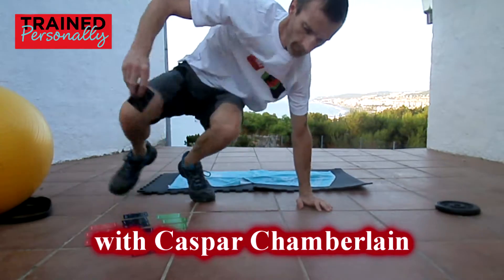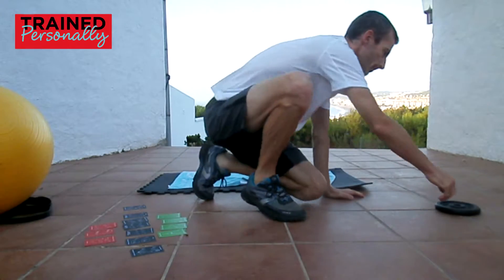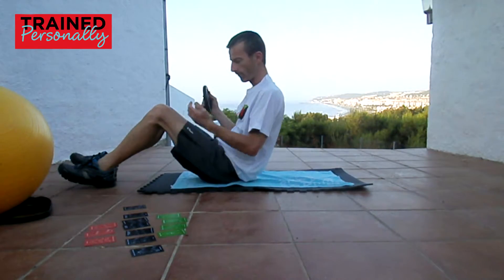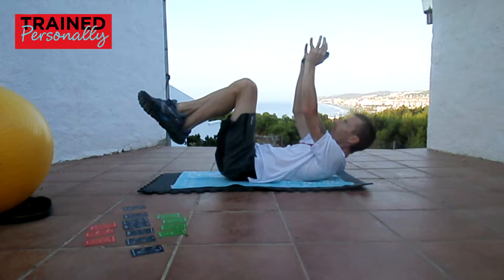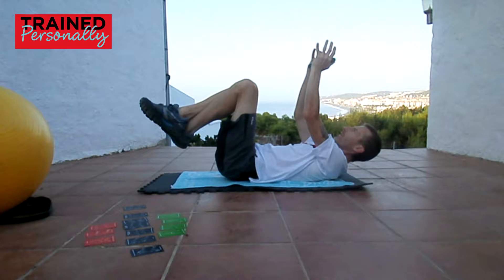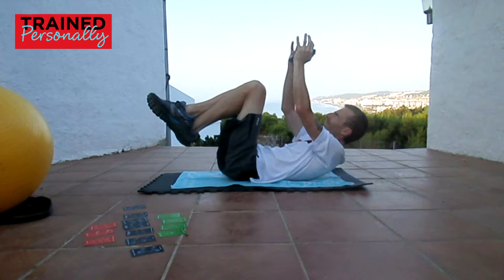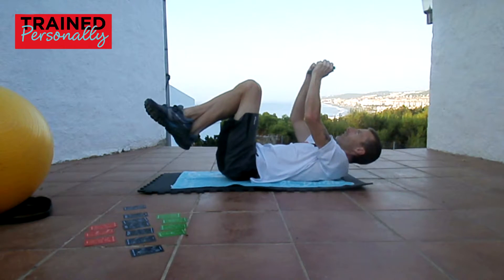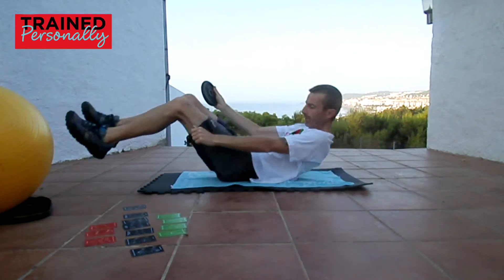Training Cards Hiit - Weight Up Crunch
Working the upper core - using red hiit core cards

Three colour home training system making it easy to identify what part of the body to work on.

I have created this training system for me and you to learn how to keep fit at home, without a gym; to take them when you travel and for trainers to use with their clients.
For many of us we feel uncomfortable in a gym because we are unsure what we should be doing – with these three colour cards you can now quickly take control of training – they show you what part of the body, what intensity and what repetitions to get fitter and stronger.

Make your Workout Fun! Mix the Cards for a new workout everyday!

How to train with these cards?
Simplify strength and core training. Forget confusing training plans.

HIIT Core cards are colour coded into three key areas: Core, Upper Body and Lower Body, allowing you to quickly identify which areas of the body you are exercising, with the push or pull action that is required giving a balance to help give your body better functional strength.

Black – Core
Red – Upper Body
Green – Lower body
Use in the gym to make a quick session, at home or as they are fully waterproof, for training outside

Shuffle for new workout every time – 20 seconds on, 20 seconds rest, next card – how many can you do? Average 15 min work out 200 calories +
High intensity boosts your growth hormones – fighthing muscle loss with age. Hiit combined with regular sleep you will get younger as you reduce muscle loss.
The cards can be shuffled to give more variety making every home training session different, plus any number of cards can be put together to create light to high intensity workouts, in addition each card has a rep guide for beginner, intermediate or advanced workout session.

With some simple and inexpensive equipment and in some cases none or free to add the resistance required by the individual.

Bands, with/out handles /crossfit
Bells, kettle/dumb
Balls, swiss, medicine
Bottles, water 1lt = 1kg
Back pack, add bottles of water to bag to increase difficulty
Bars, pull up high bar or low bar, vertical bar
Body, weight YOU!